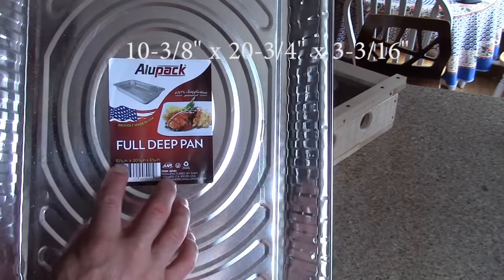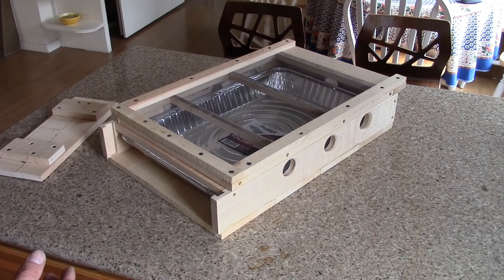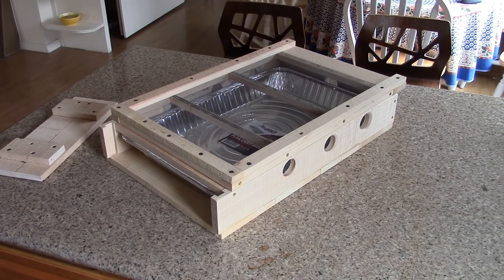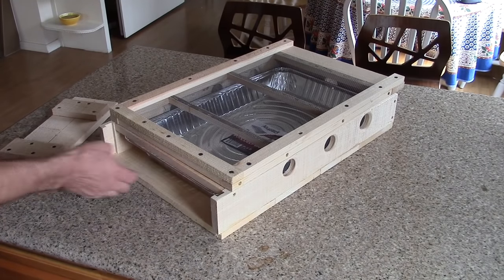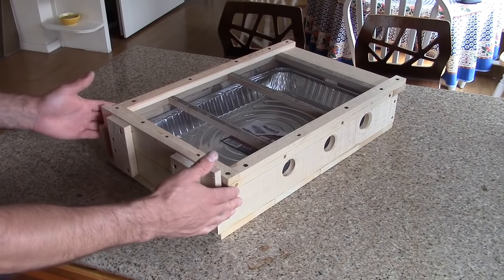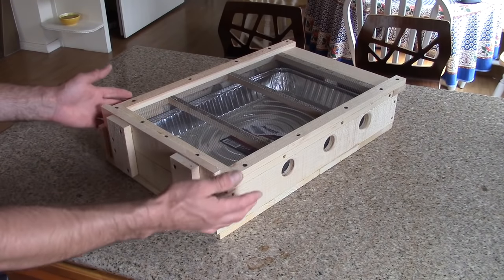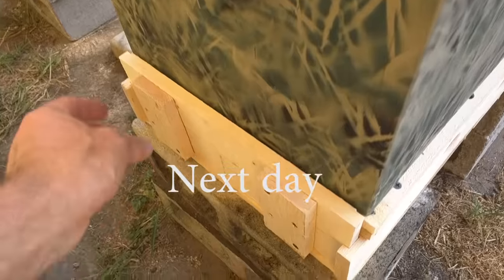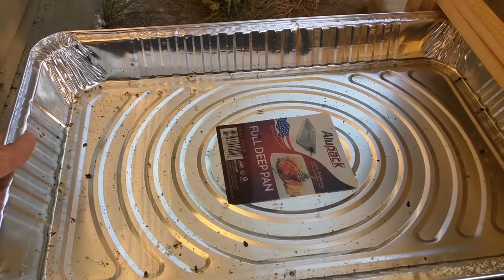Beehive's Screened Bottom Board for the Small Hive Beetle control. How to make it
All materials from local home improvement store including hard to find metal screen that has 3.4 mm holes.  I have made several bottoms boards before, and so far this one is the best design and easiest to make. I used western red cedar dog ear fencing boards, metal screen that is usually for a house foundation ventilation.
Small Hive Beetle or SHB (Scientific name: Aethina tumida) could be very devastating for any apiary.

Staring At The Valley (Silent Partner)
Don't Look (Silent Partner)